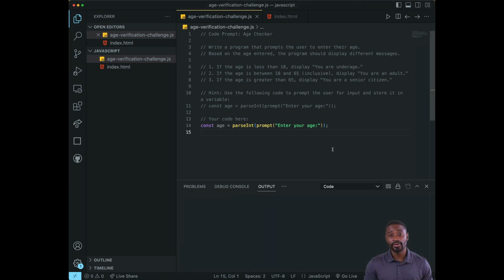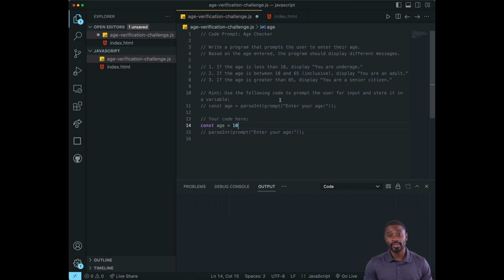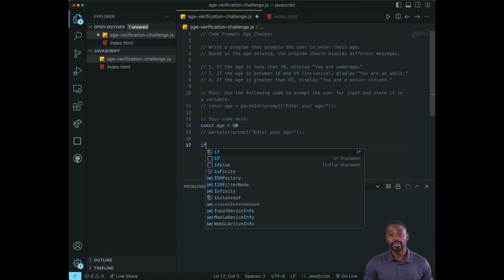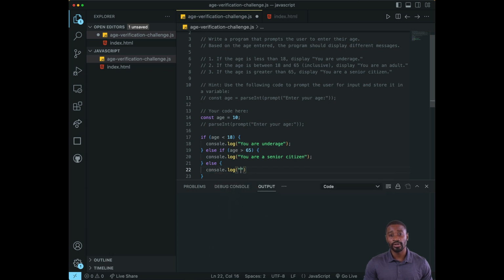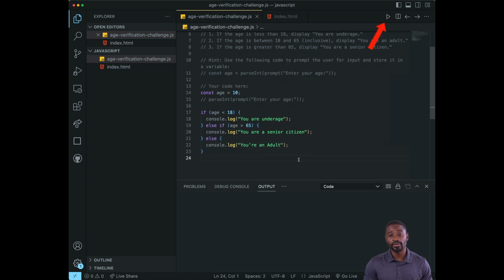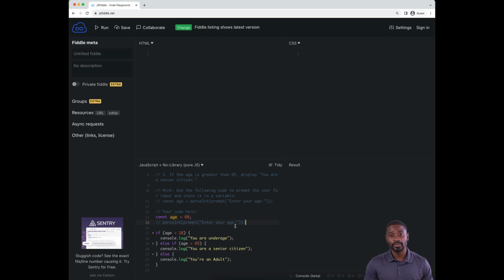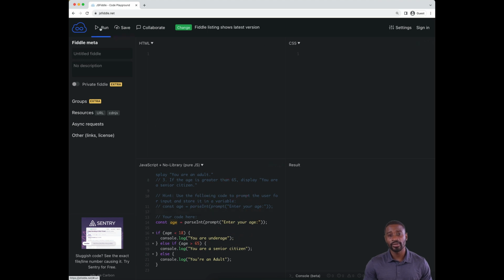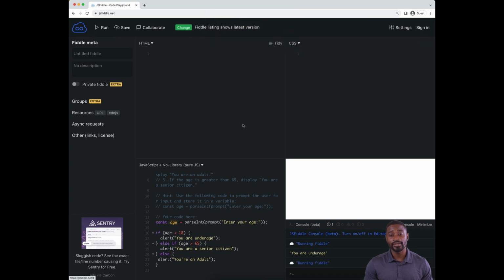JS - Age Verification: Solution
This is a JavaScript challenge that utilizes if statements in order to complete the challenge.This is the solution to the problem.

We have just launched our new online community for beginners. Please join us!